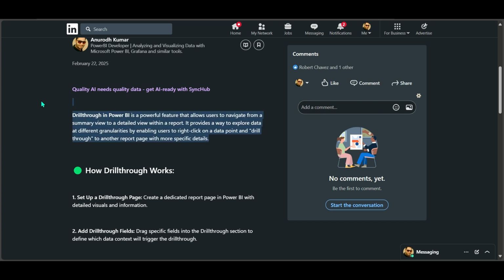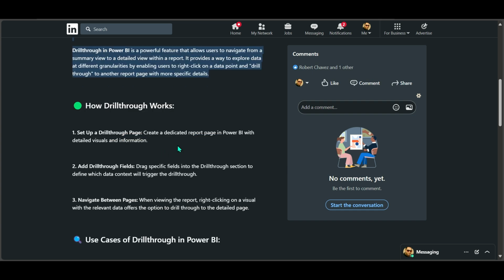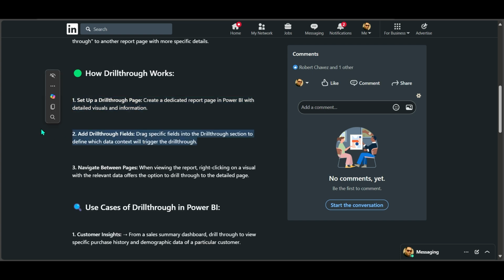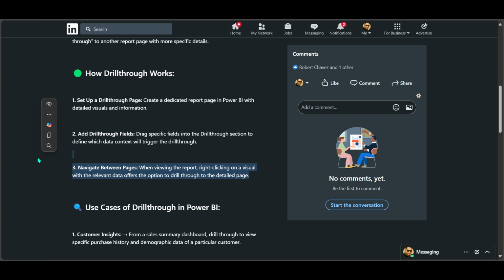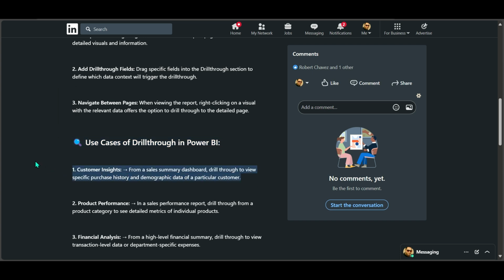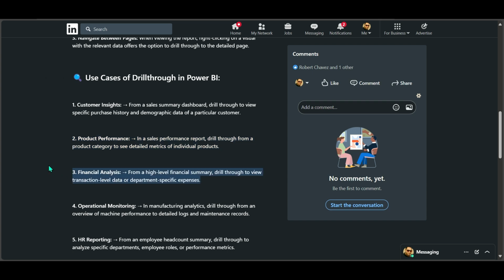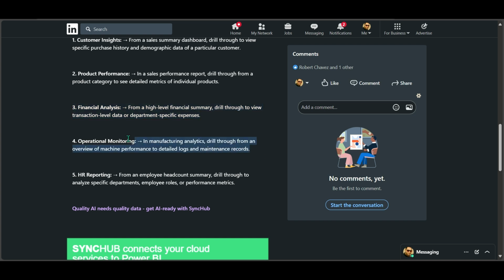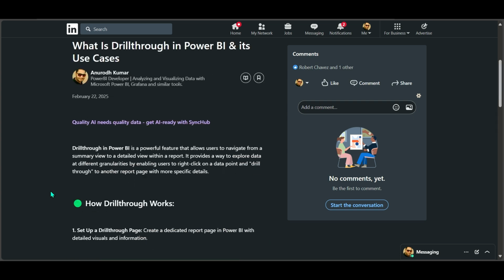What Is Drillthrough in Power BI & its Use Cases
Unlock the full potential of your Power BI reports with Drillthrough! In this video, we dive deep into how Drillthrough allows seamless navigation from summary views to detailed insights. Learn how to set up Drillthrough pages, add relevant fields, and explore practical use cases like customer insights, product performance, financial analysis, operational monitoring, and HR reporting. Enhance your data storytelling and analytics with this powerful feature!